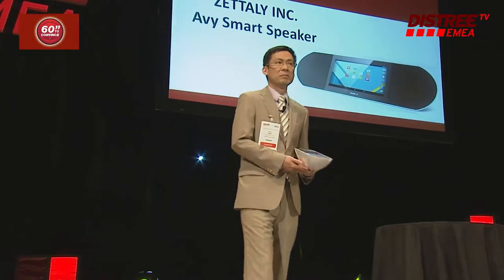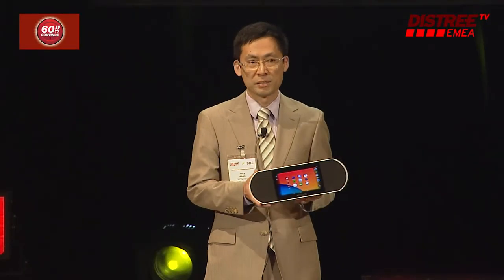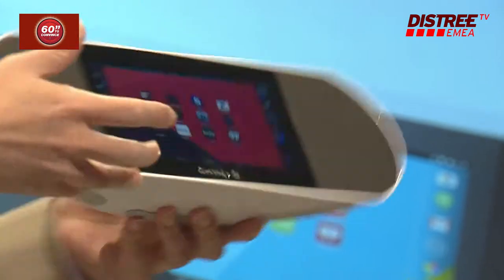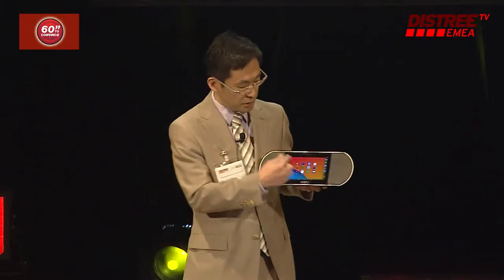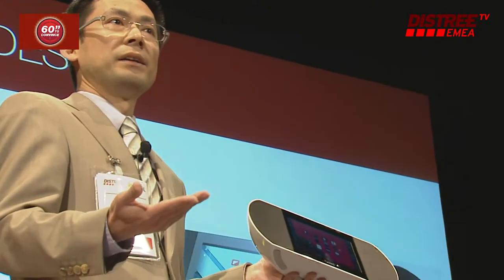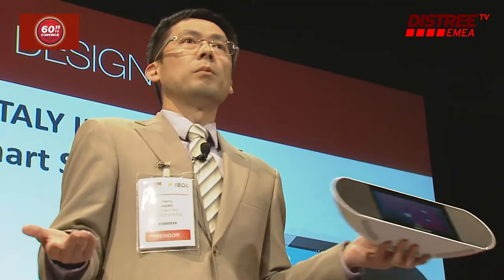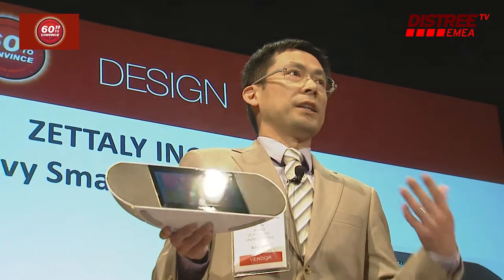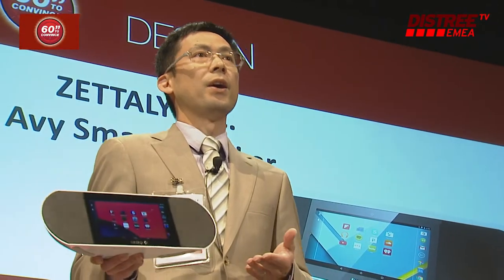DISTREE EMEA 60 Seconds ZETTALY